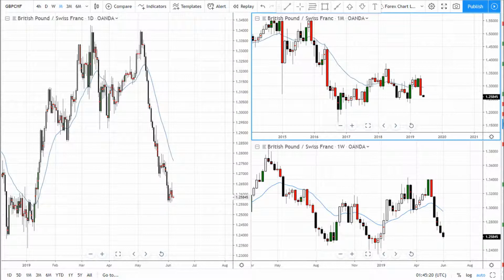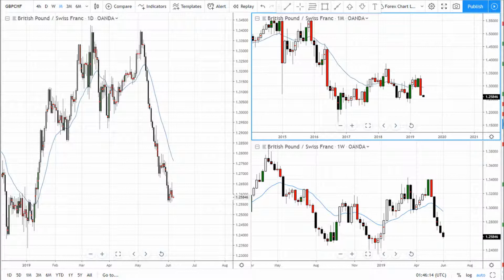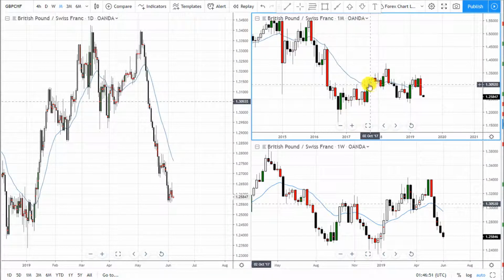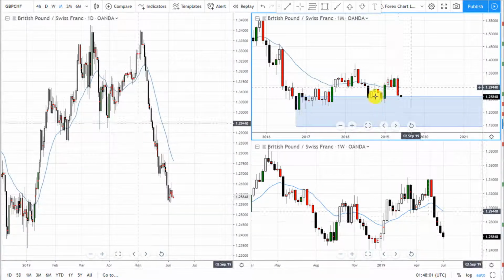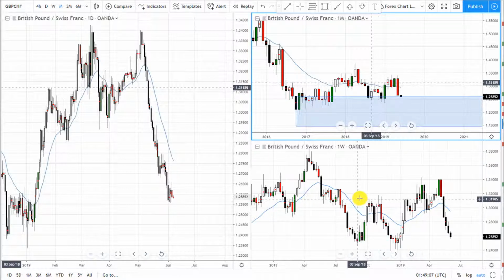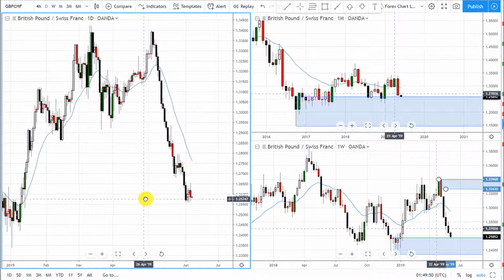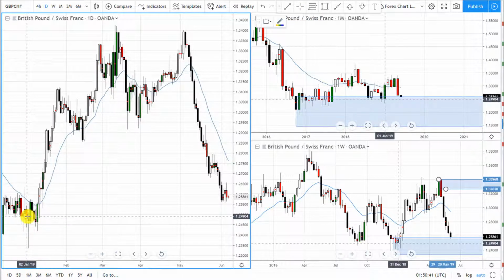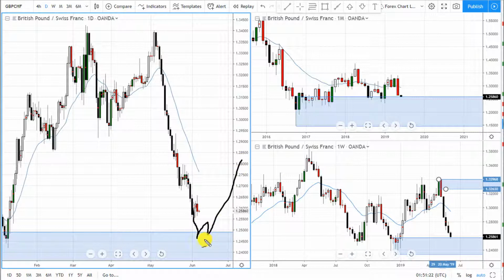How to Swing Trade Forex GBPCHF For Income | Super Swing Trader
We are Swing Trading GBPCHF for Income. Monthly is consolidating. On the weekly, price broke through an area that was not demand which is what we expected. On the daily chart, a new supply zone was created. Shorts on confirmation.

Link to My Trading Laptop:

Link to My Recording Microphone: